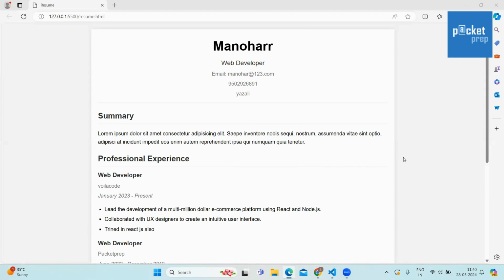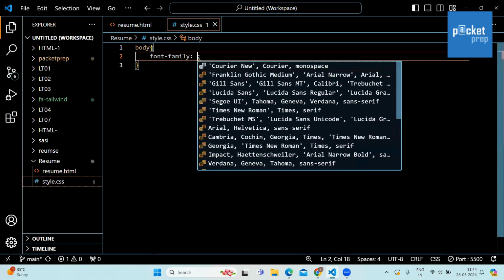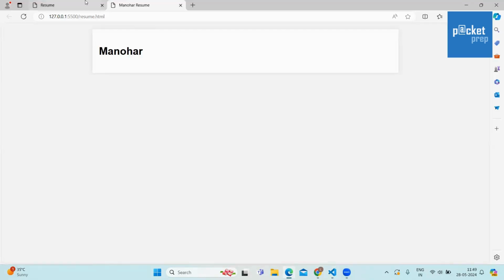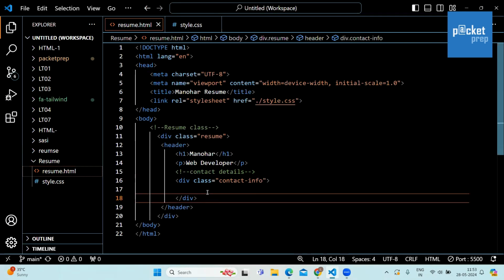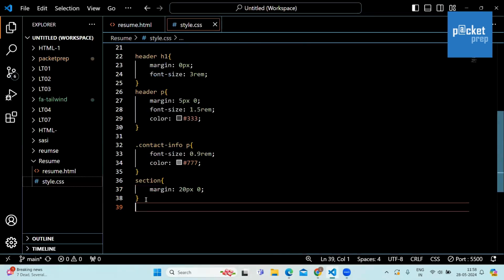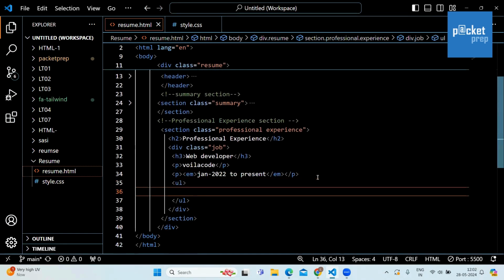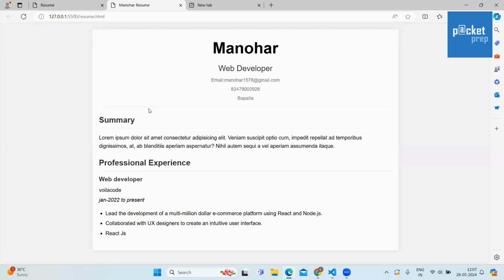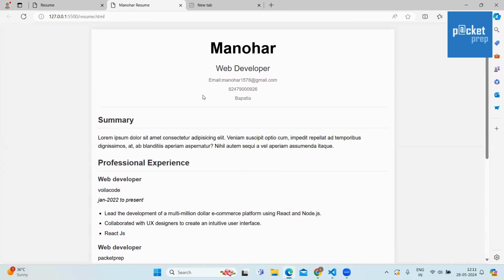Resume Page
Resume Page using Html and CSS.